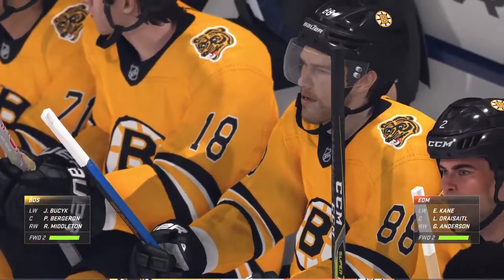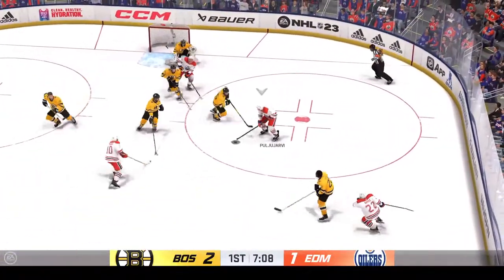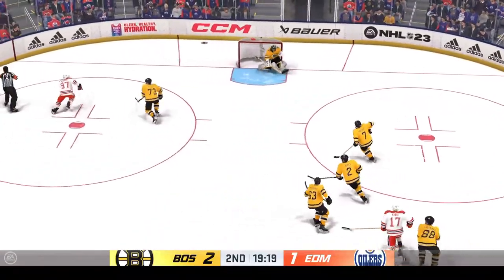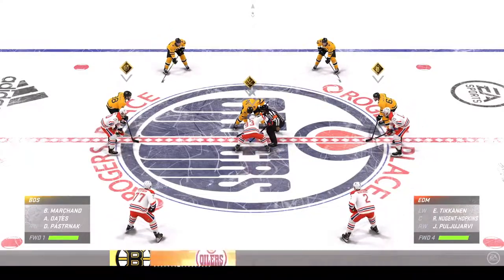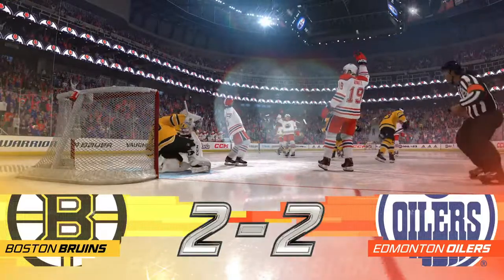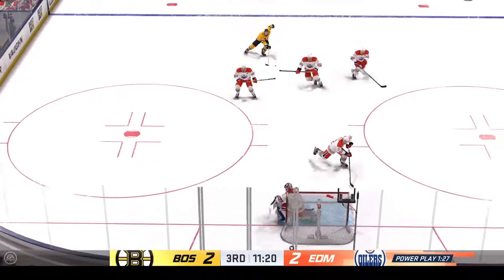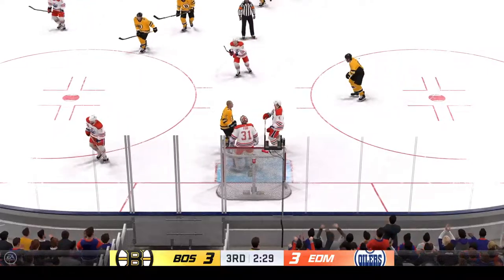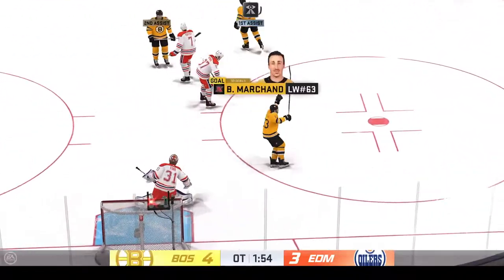PS5/4k-60 Nhl23 Ray Bourque vs Wayne Gretzky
Let's get them!